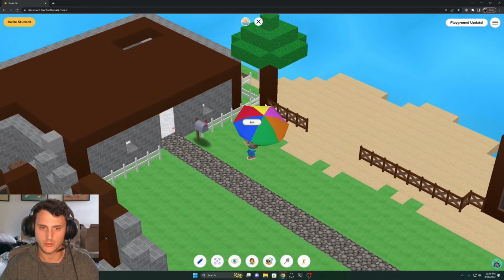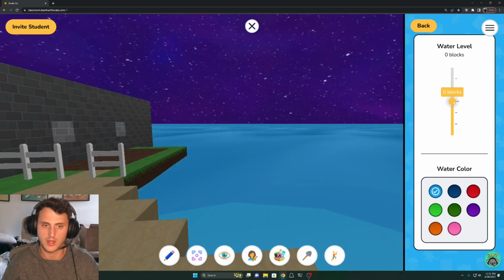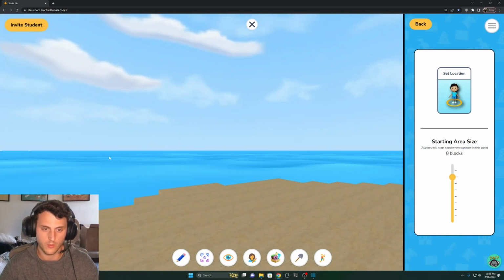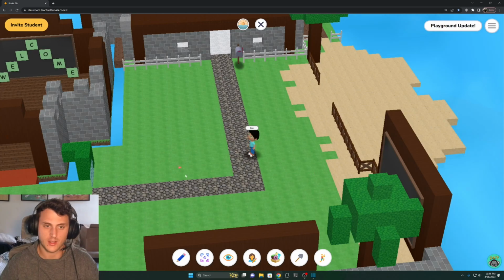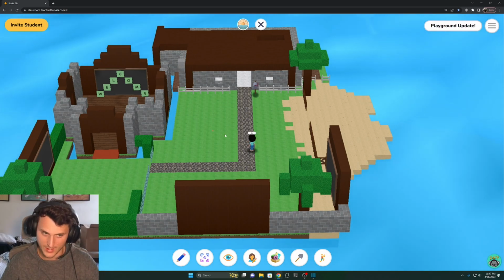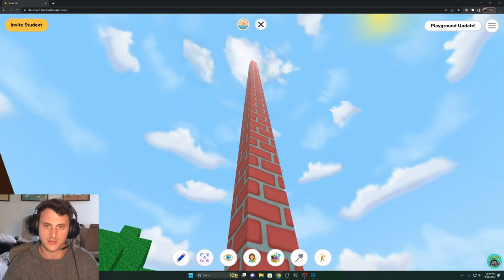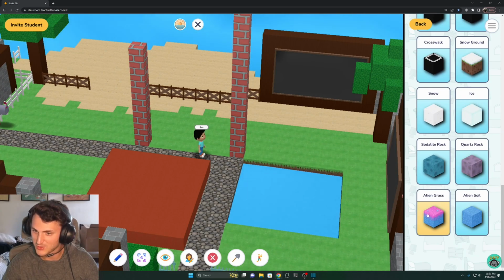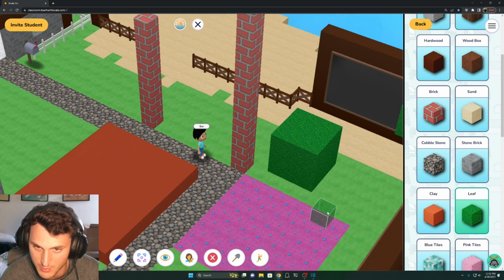Space update in playground!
There's a brand new update in Koala Go playground which adds tons of cool features!